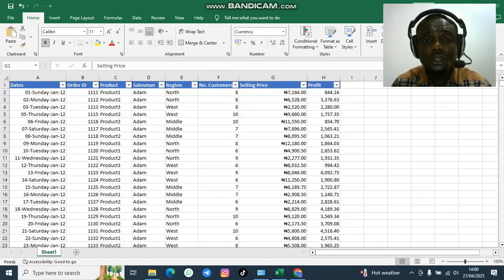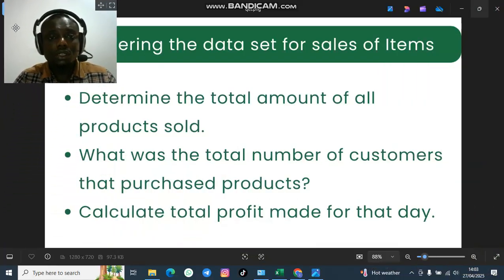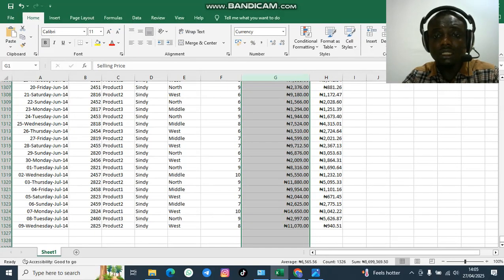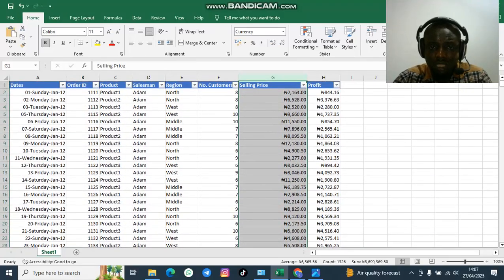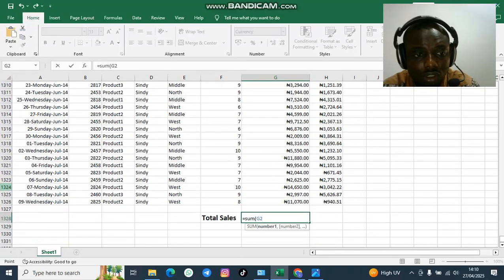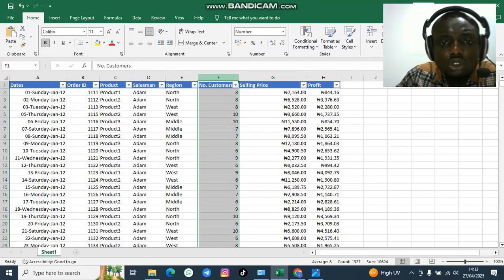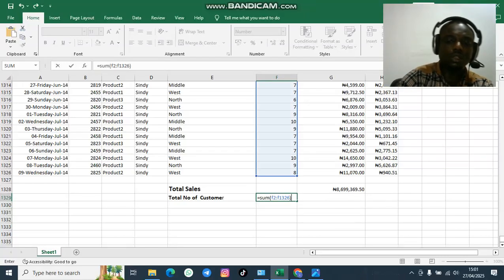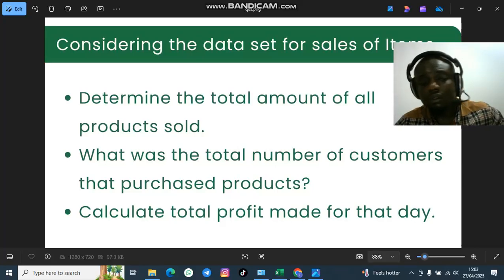Excel for Beginners: How to Use the Add Function the Easy Way!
Want to learn how to add numbers in Excel easily and quickly? In this tutorial, I’ll show you step-by-step how to use the Add Function in Excel — even if you’re a complete beginner!

With this simple trick, you’ll be able to work faster and smarter in Excel. Whether you're a student, business owner, or just want to boost your Excel skills, this video is for you!